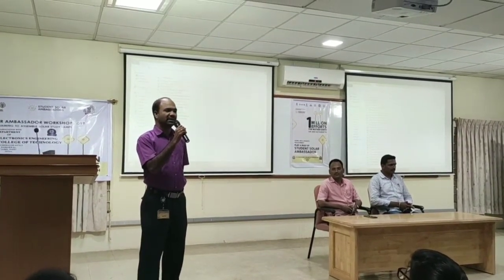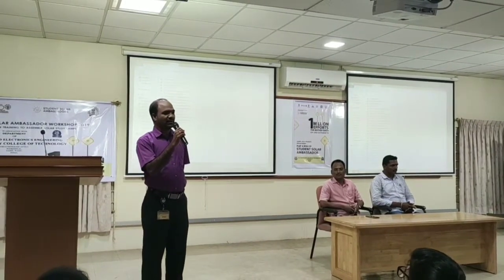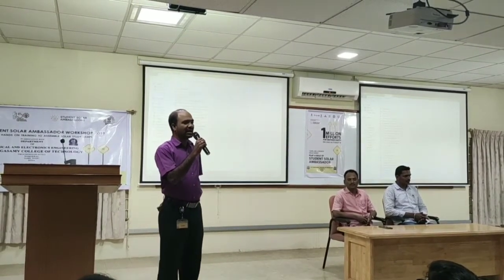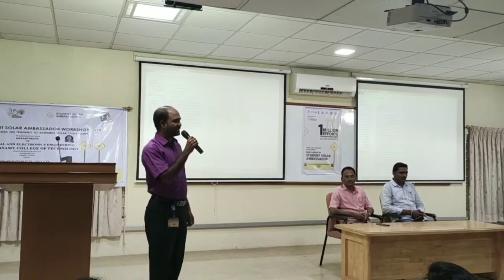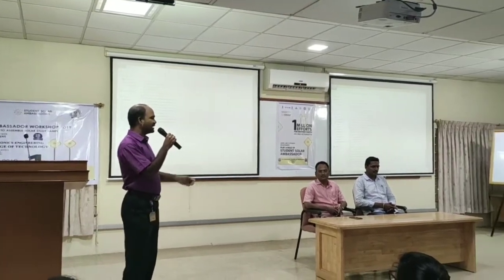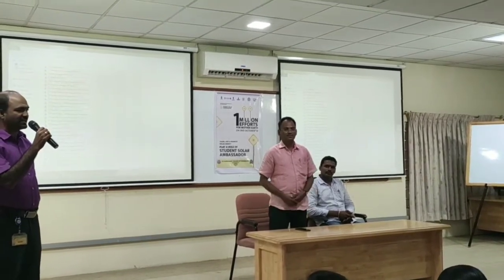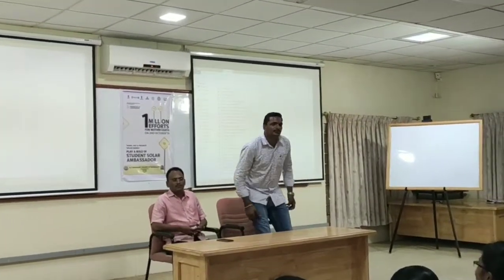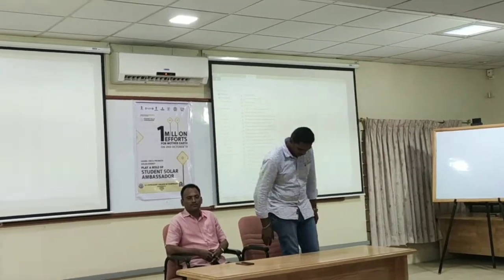Student Solar Ambassador Mahendran